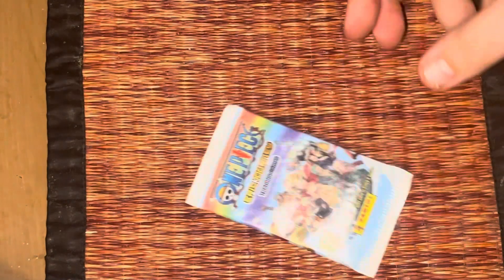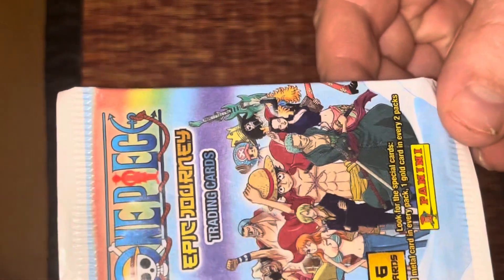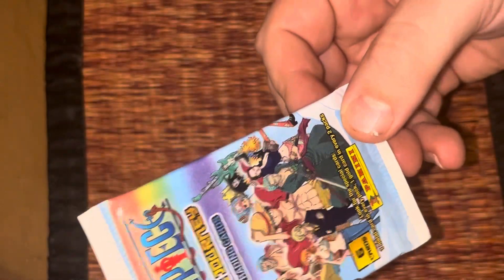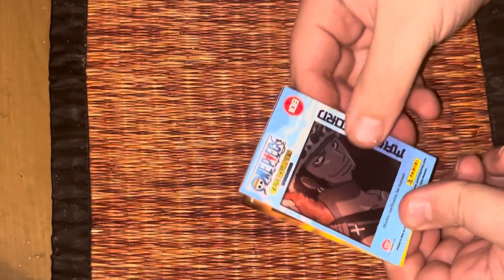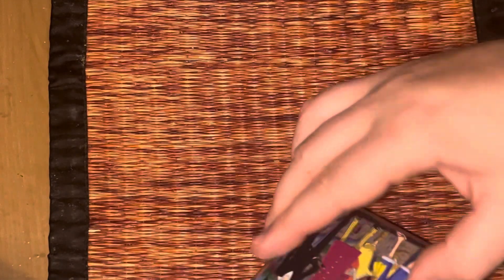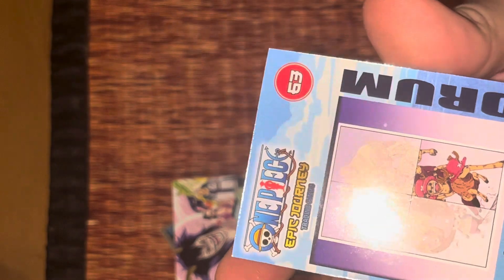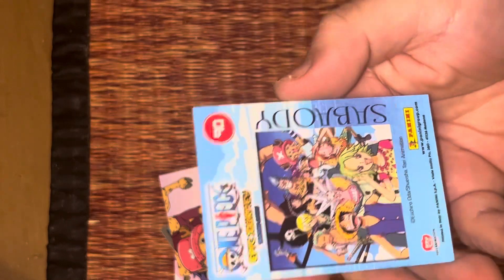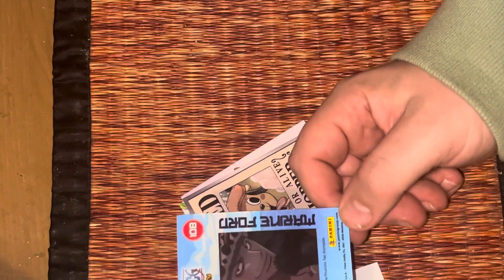Opening One Piece Card pack ( Epic Journey By Panini)